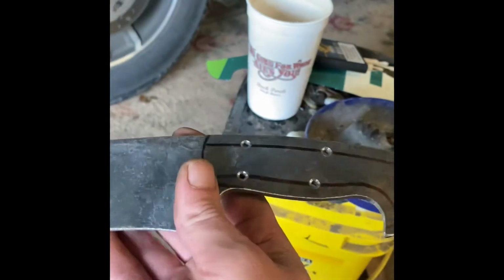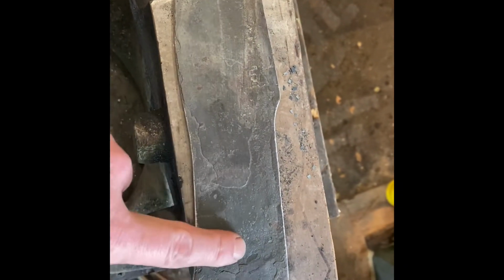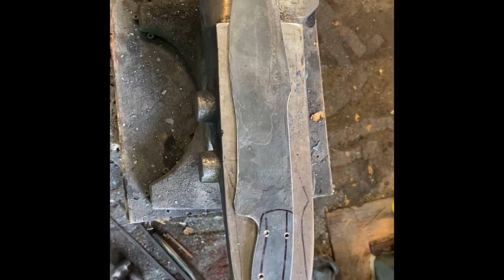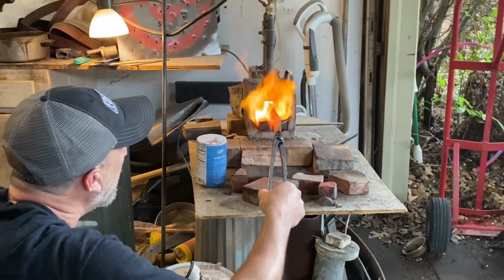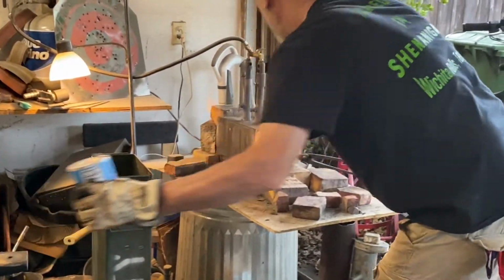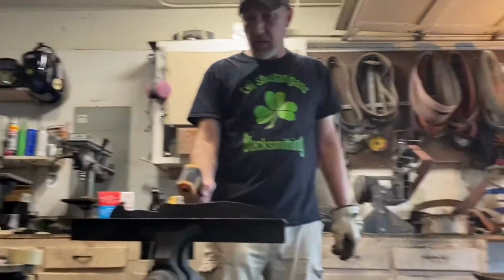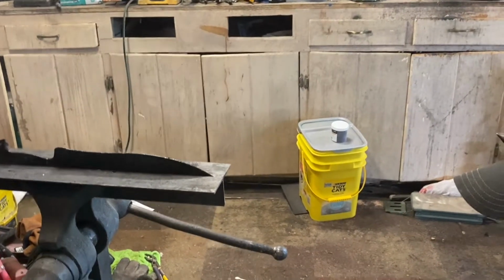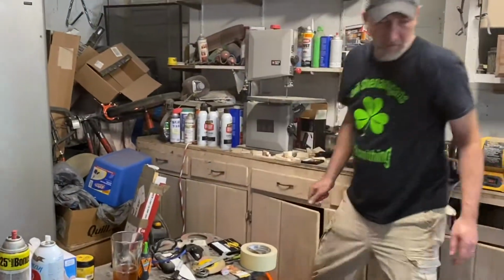The Fifth Element Knife: Episode II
In this video was weaponize science. Also we use a jig.